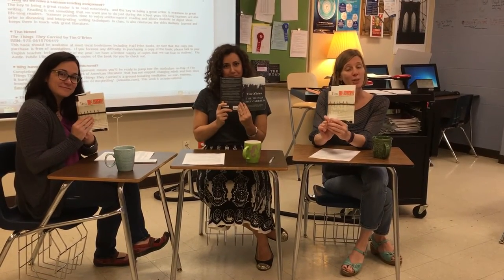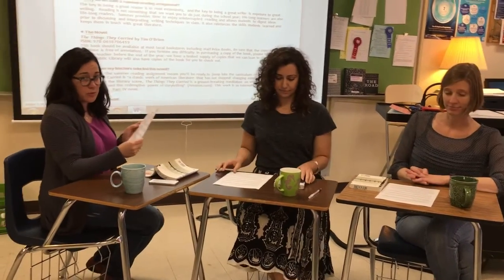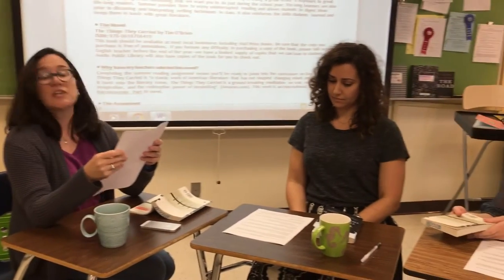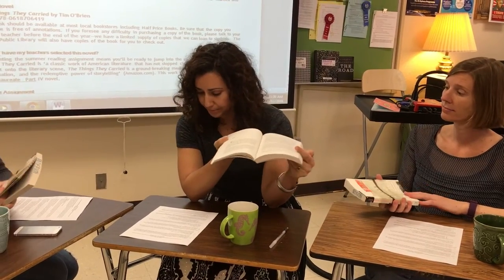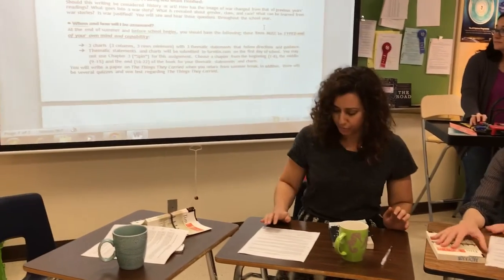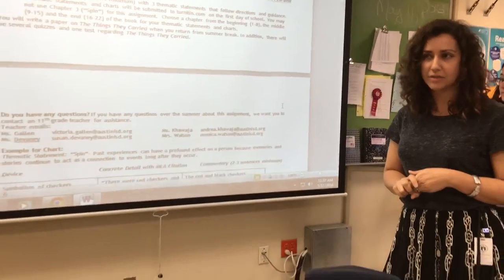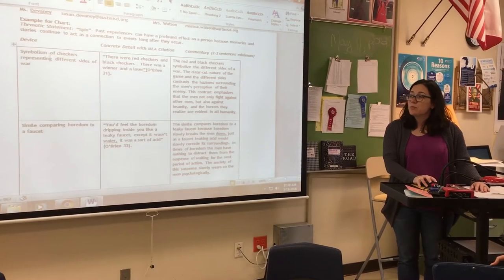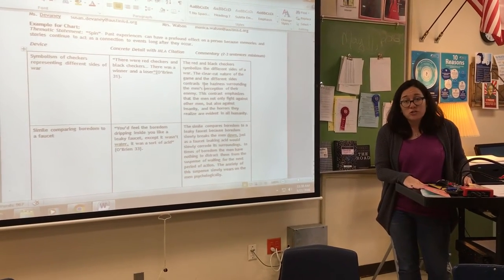AHS Junior Summer Assignment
Explanation of the Anderson High School summer assignment for incoming AP and IB 11th graders 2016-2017